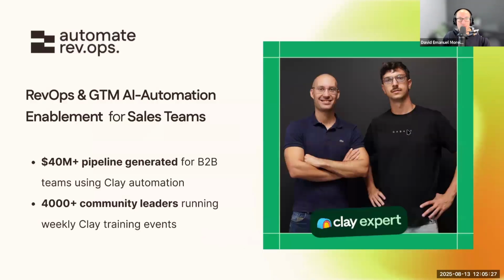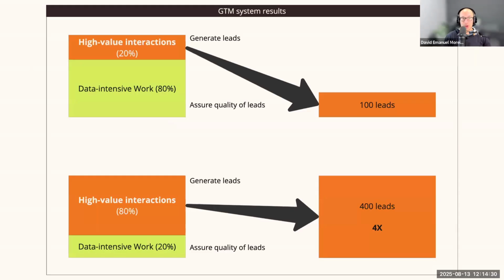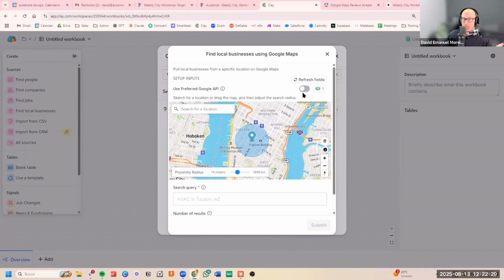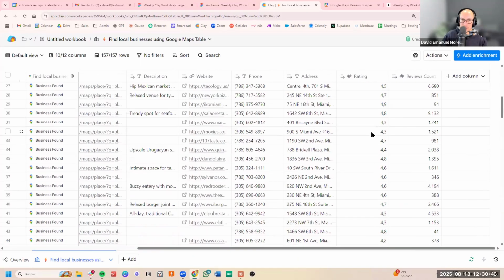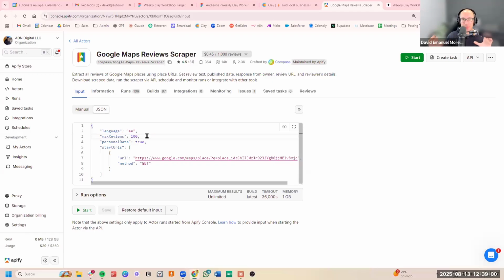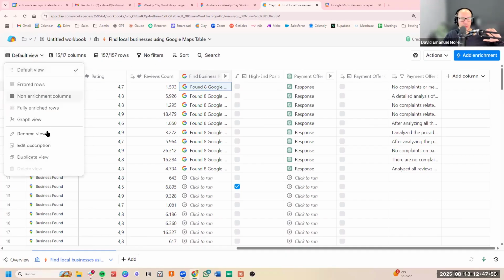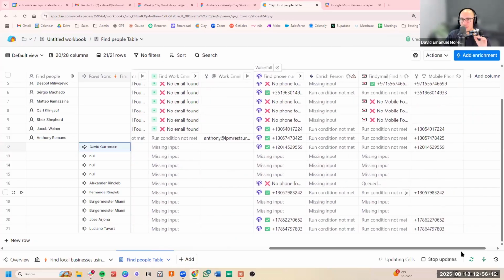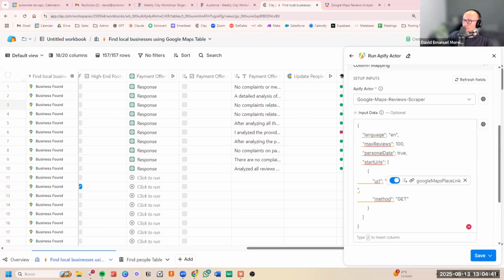Master Clay Basics: Target Local Businesses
What buying triggers can you automate, and with what?

In this video, David Moreira, co-founder of automate revops, shows you how to improve your B2B prospecting strategically using Clay along with efficient tools that boost your results.

What you’ll learn in this video:
1️⃣ How to structure a Clay table to organize and prioritize leads.
2️⃣ Strategies to enrich data and find key information that accelerates your outreach.
3️⃣ How to spot signals that indicate the perfect moment to reach out to a prospect.
4️⃣ Practical examples to integrate Clay with other tools and automate repetitive tasks.